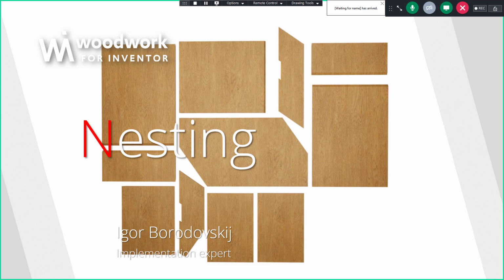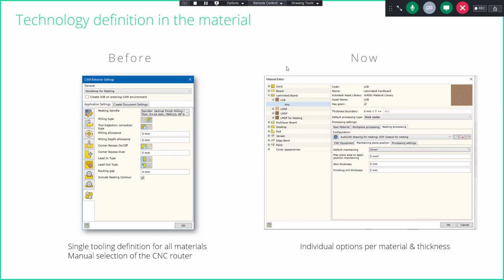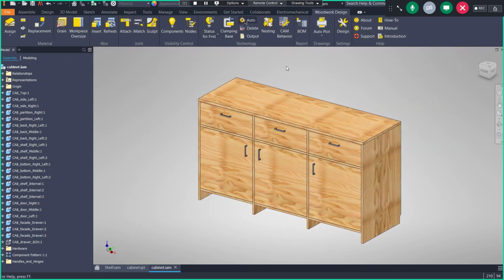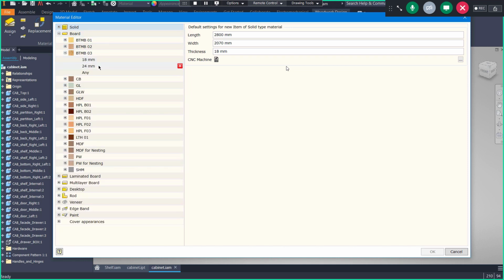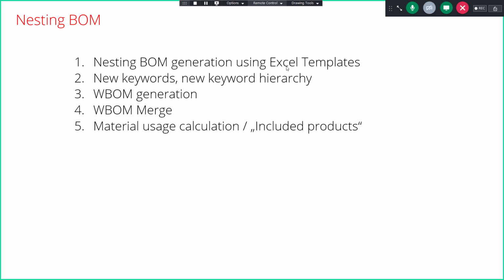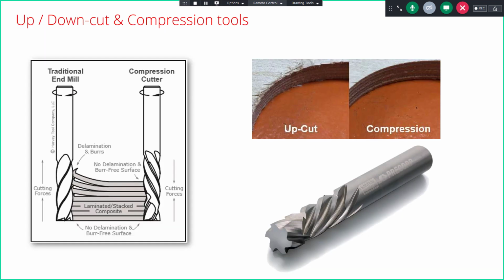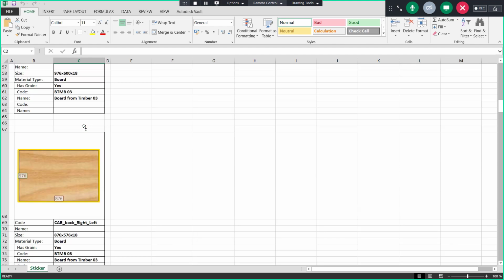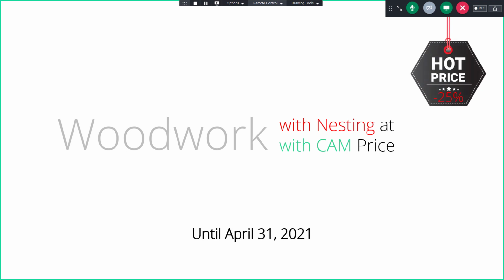Woodwork for Inventor with Nesting